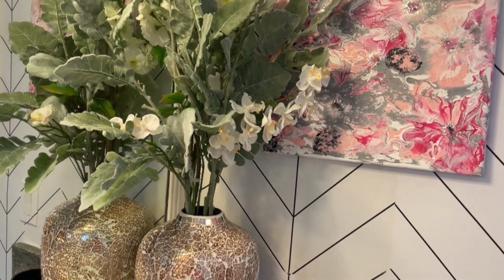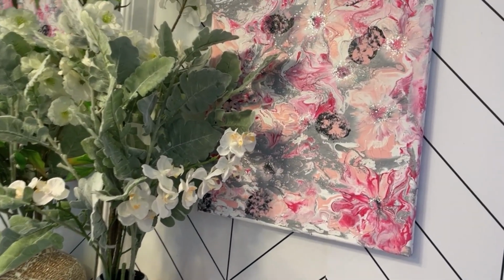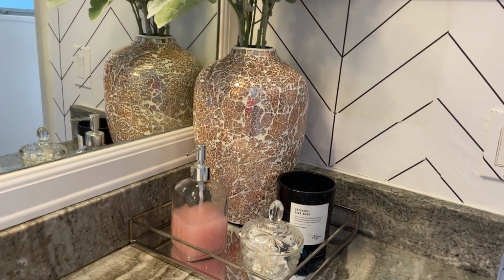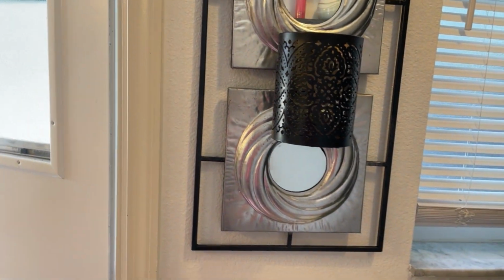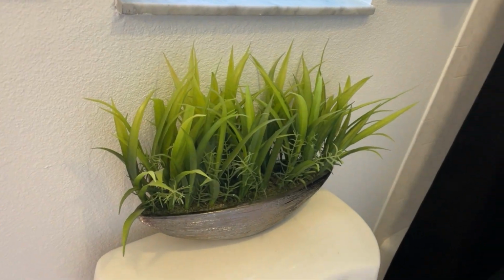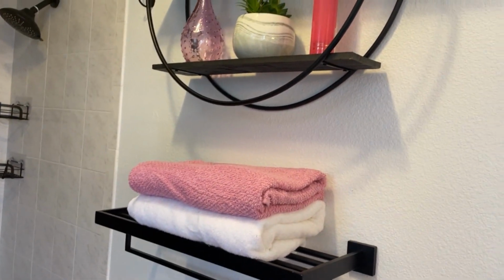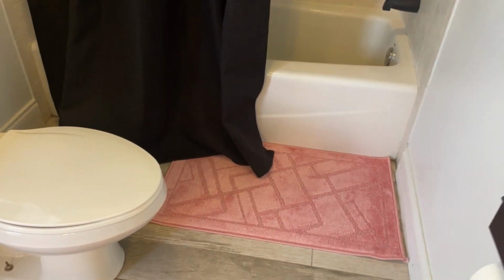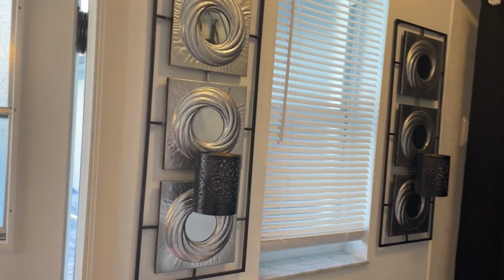Small Change with Shaye/Pretty in pink, Spring guest bathroom refresh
Small guest bathroom refresh in pink (per granddaughter's request)
DIY Canvas acrylic floral, marble and balloon blowout design
Three different curtain looks (tell me which you like best)